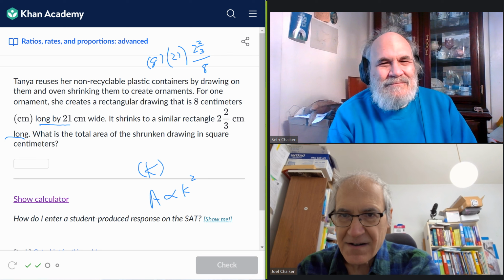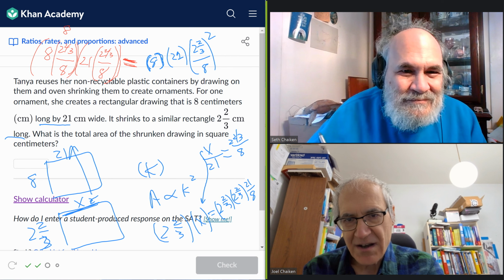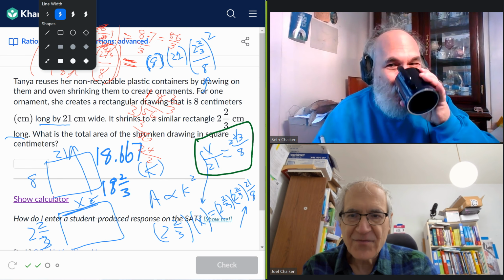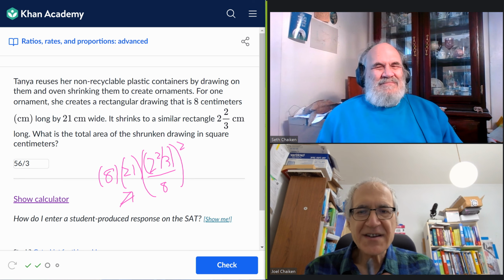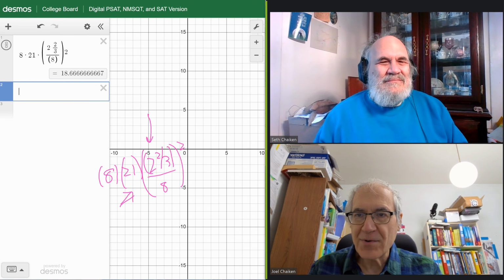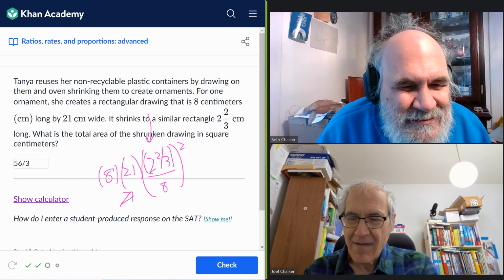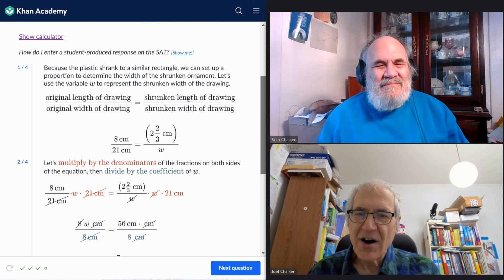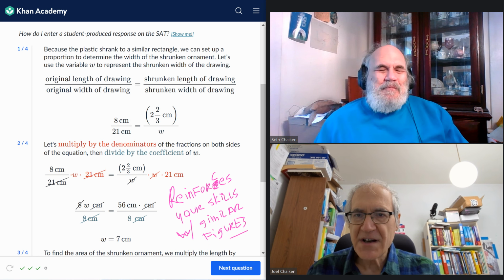Similar Figures Lengths and Areas SAT Math Question of the Day January 9, 2024